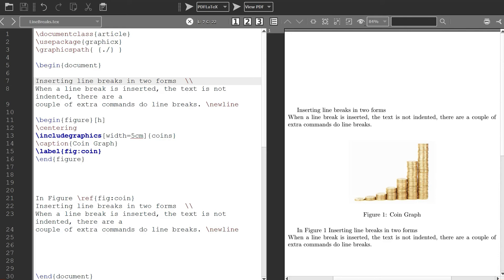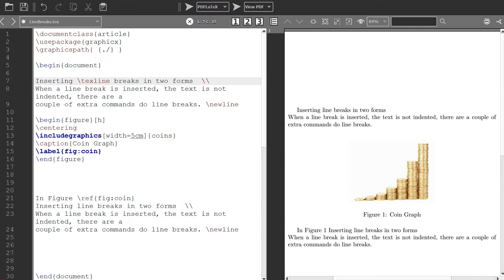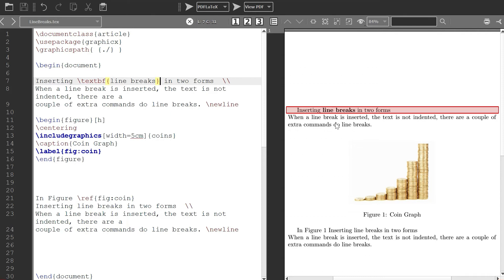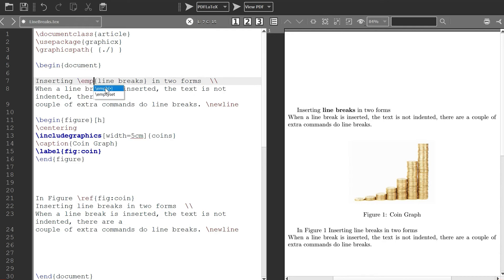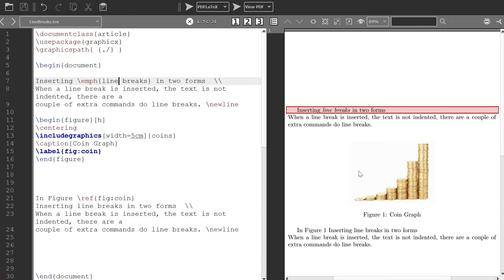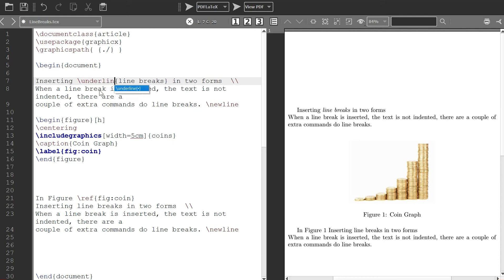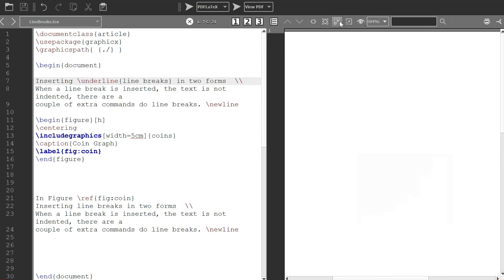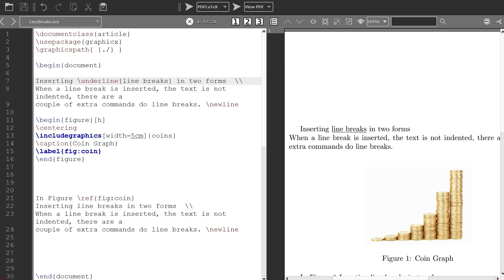Latex Tutorial 5: Italics, Bold and Underlining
How to write words bold, italic or underline them